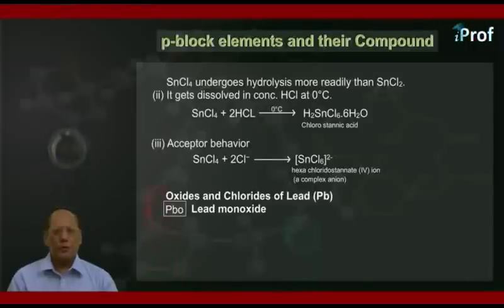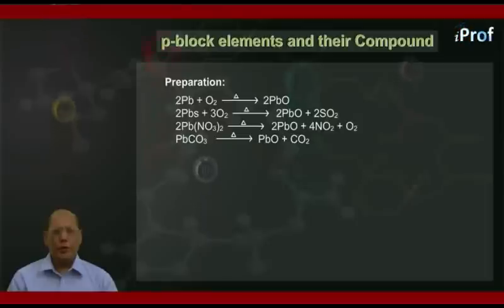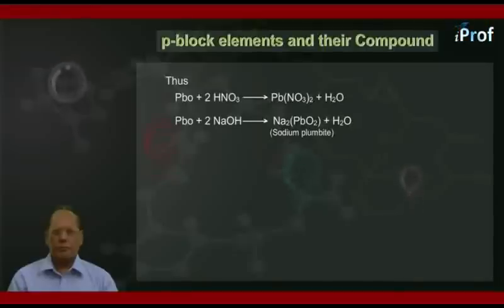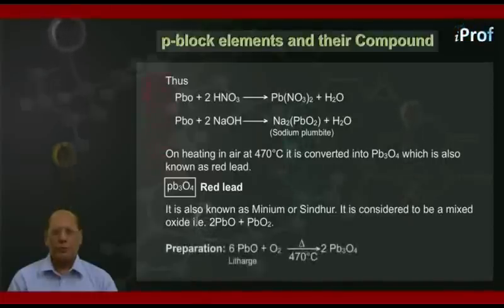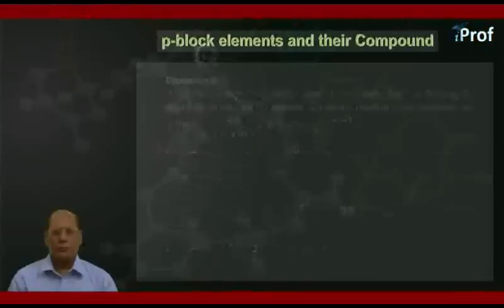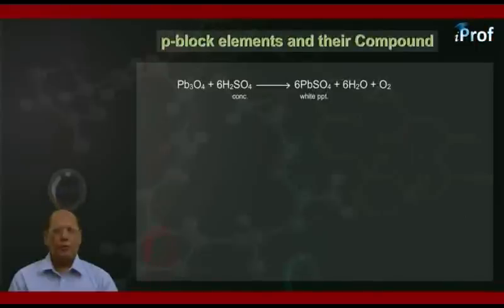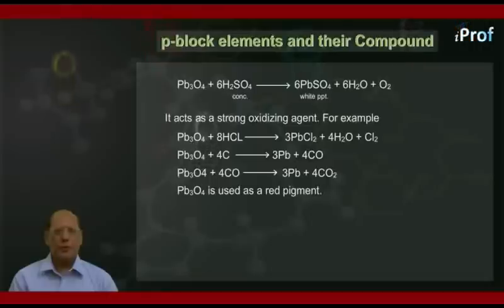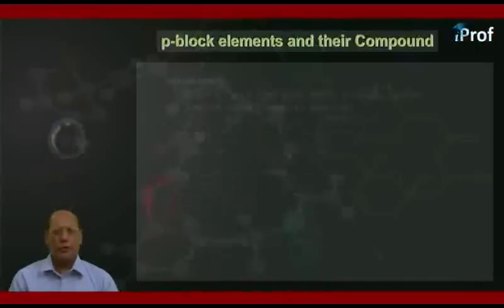OXIDES AND CHLORIDES OF LEAD